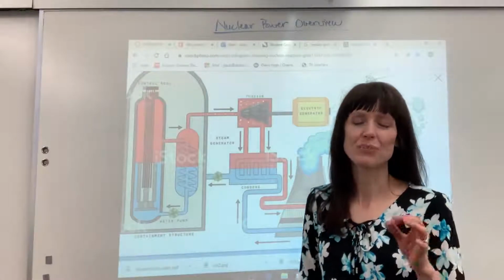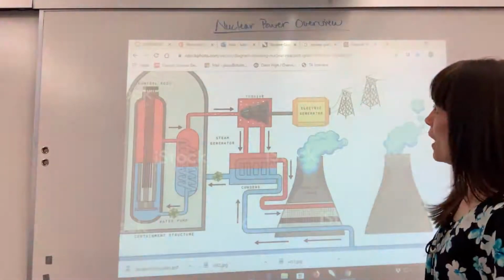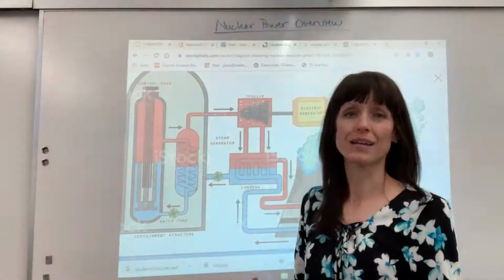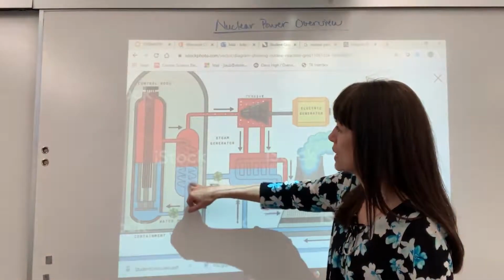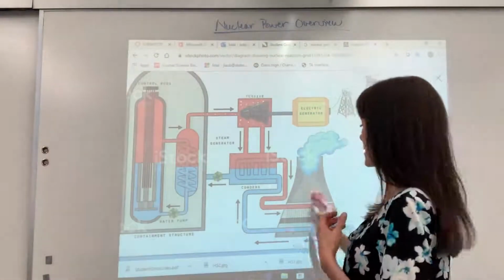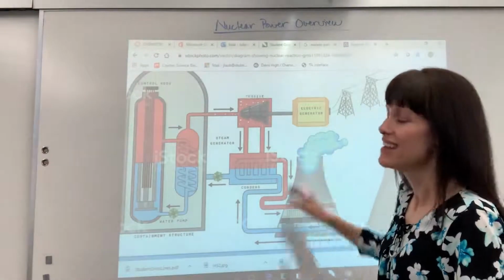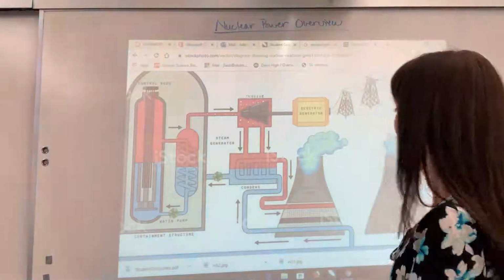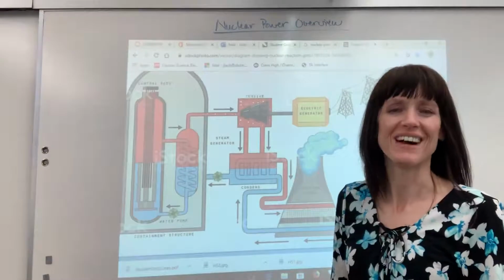Nuclear Power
Overview of nuclear power